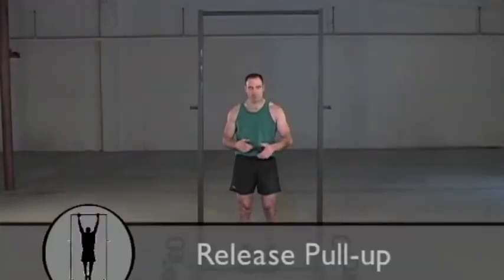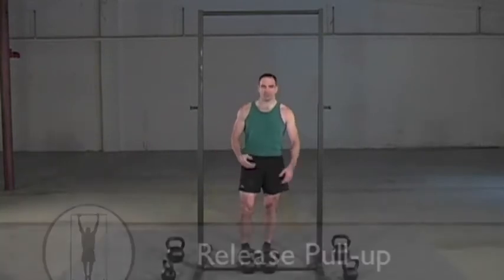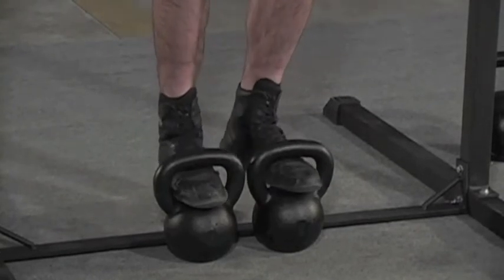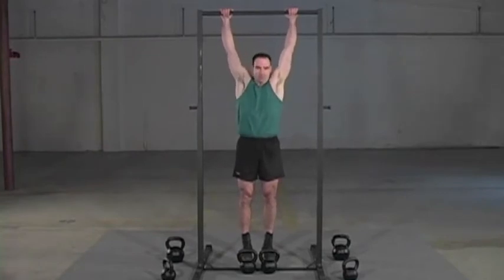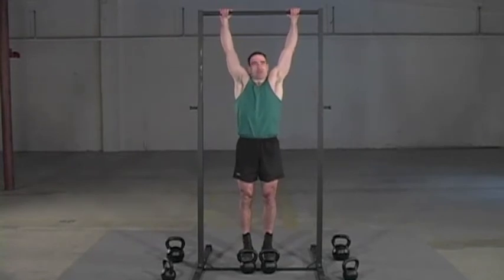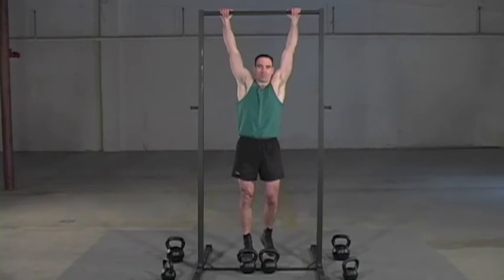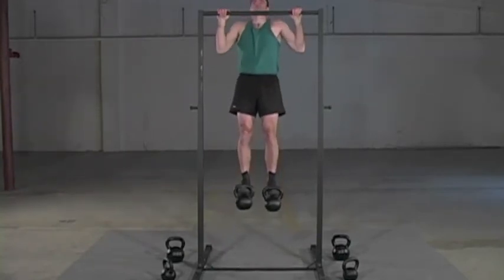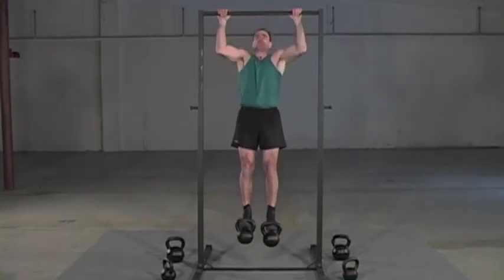TAPS 1 by Jeff Martone: Release Pullup